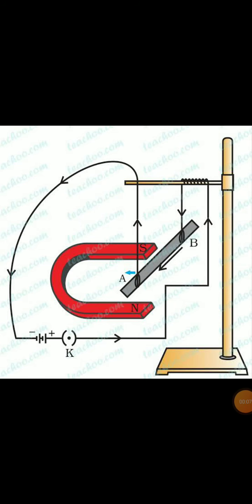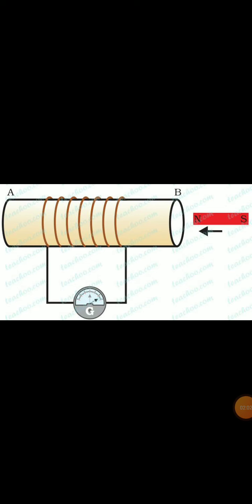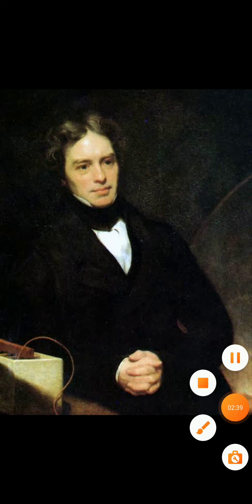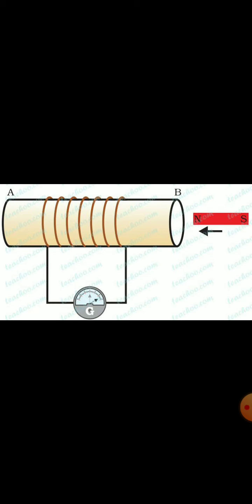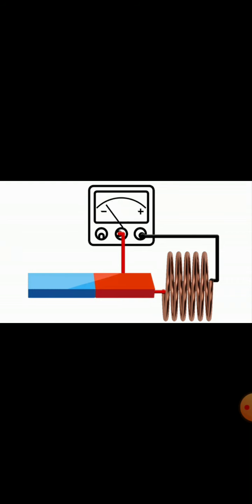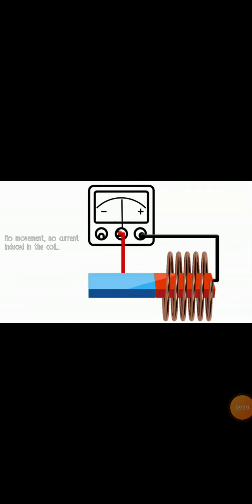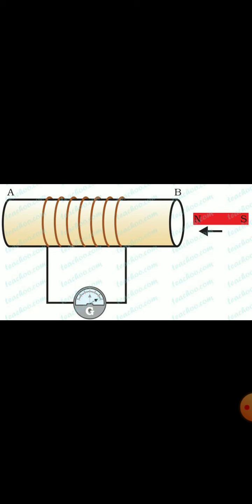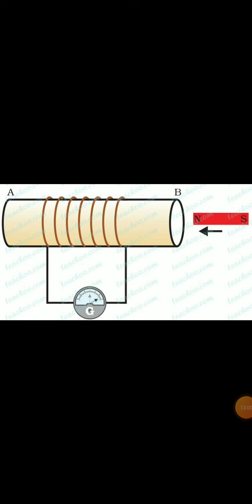Chapter 13 Magnetic Effects of Electric Current Part - 9 Class 10 Science